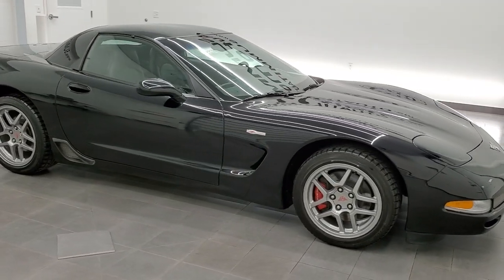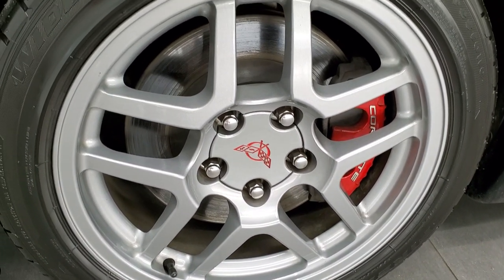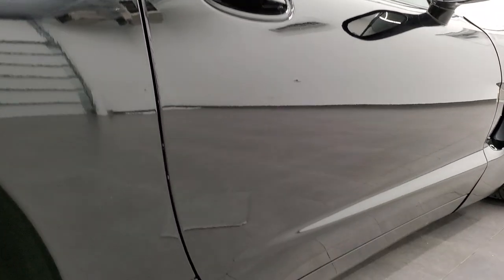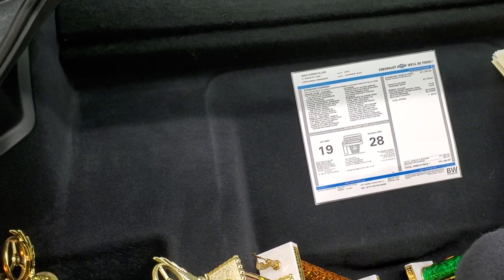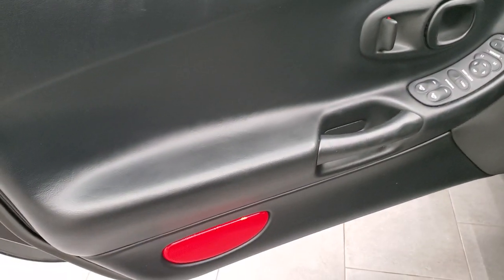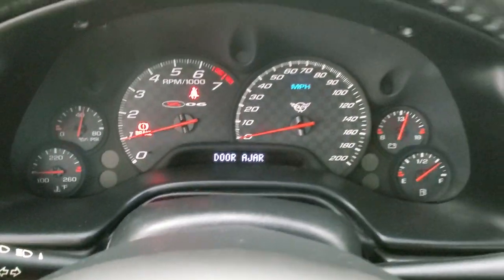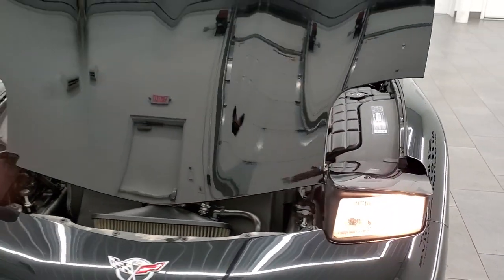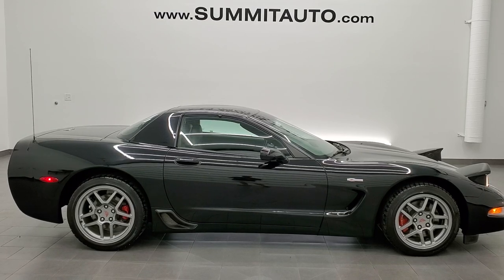2003 CHEVROLET CORVETTE Z06 50TH ANNIVERSARY WALK AROUND REVIEW BLACK 12017Z SOLD!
This 2003 CHEVROLET CORVETTE Z06 Z-06 50TH ANNIVERSARY PACKAGE 6 SPEED IN BLACK CLEARCOAT FOR SALE IN FOND DU LAC OSHKOSH WISCONSIN 54935 is the vehicle we did walk around review of today.

Thank you for checking out this video of this 2003 CHEVROLET CORVETTE Z06 Z-06 50TH ANNIVERSARY PACKAGE 6 SPEED IN BLACK CLEARCOAT FOR SALE IN FOND DU LAC OSHKOSH WISCONSIN 54935

STOCK: 12017Z
PRICE: $30,991
MILES: 19,005
MAKE: CHEVROLET
MODEL: CORVETTE Z06
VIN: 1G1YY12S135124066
LOCATION: FOND DU LAC OSHKOSH WISCONSIN, 54937 TRUCKS ON 41

CLEAN TITLE HISTORY! 5.7 Liter V8 Engine, 405 Hosepower, Z06 Package, 50th Anniversary Edition, Two Door Convertible, 6 Speed Manual Transmission Stick Shift, Rear Wheel Drive RWD 4x2 Two Wheel Drive, SLP Dual Rear Exhaust, Power Driver's Seat, Non Smoker, Black Ebony Leather Seats, Bucket Seats, Memory Driver's Seat, Power Mirrors, Stabilitrak Traction Control, Firestone Firehawk Wide Oval 295/35 R18 Rear Tires and 265/40 R17 Front Tires, Painted Alloy Rims Premium Wheels, Four Wheel Disc Brakes, Fog Lights, AM / FM Radio Tuner, CD Player, Bose Premium Audio Sound System, Keyless Entry System, Rear Window Defroster, Driver and Passenger Front Air Bags, Mileage Display, Outside Temperature Display, Dual Multi-Zone Climate Control , Factory Floormats, Air Conditioning AC, Cruise Control, Power Locks, Power Windows, Tilt Steering Wheel, Black, CLEAN AUTOCHECK! Very very clean inside and out! This is one of the sharpest 2003 Chevrolet Corvette cars we have ever had on our lot! Make your move before this super clean ride is gone!

STOCK: 12017Z
PRICE: $30,991
MILES: 19,005
MAKE: CHEVROLET
MODEL: CORVETTE Z06
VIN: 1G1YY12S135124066